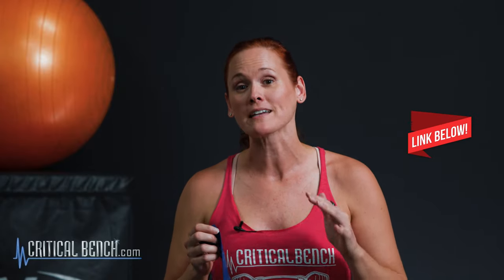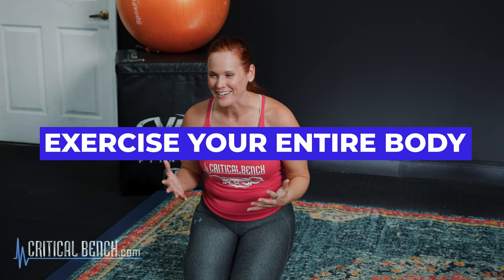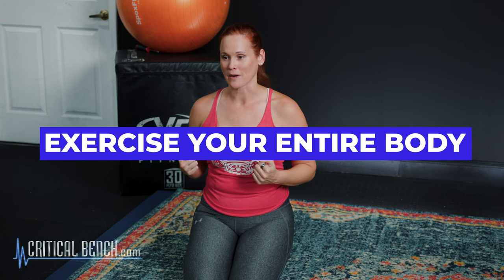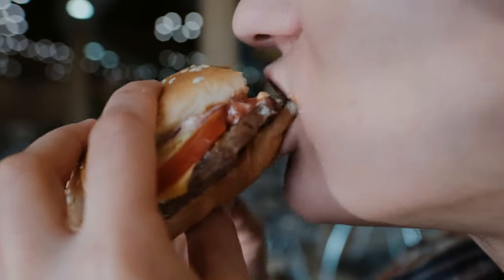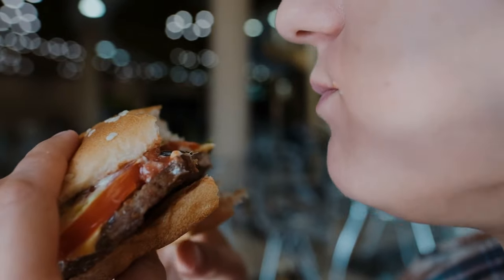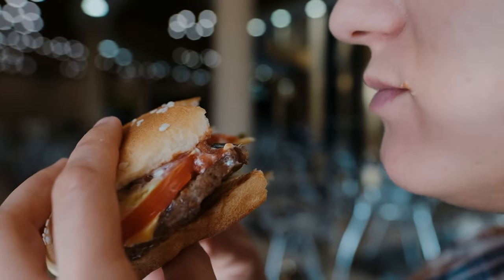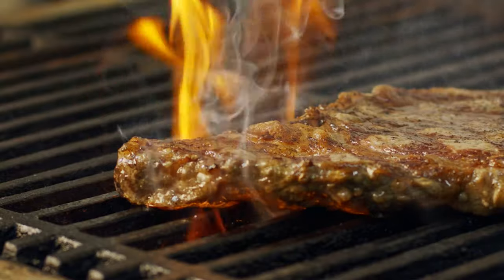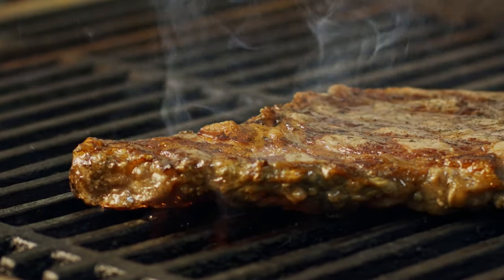Best methods to reduce Face Fat and Shrink a Double Chin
Check out our MINI Band Program, and get a FREE set of Mini Bands!

Reducing the Fat in your Face comes down to diet!

One of the best ways to start adjusting your eating habits is by starting a log of all the foods/drinks that you are consuming throughout the week.

Once you know what you're consuming you can do that math, and calculate what you need to cut back, or cut out.

Many times it's one or two things that can be holding you back!

We appreciate you for watching the Critical Bench YouTube channel. We hope you have a wonderful healthy HOLIDAY SEASON 🦃🎄🎃 Please be sure to give this video a thumbs up, subscribe to our channel for more great videos like this and don't forget to leave a comment or question, we'd love to hear from YOU!